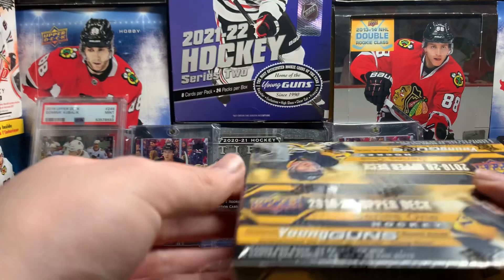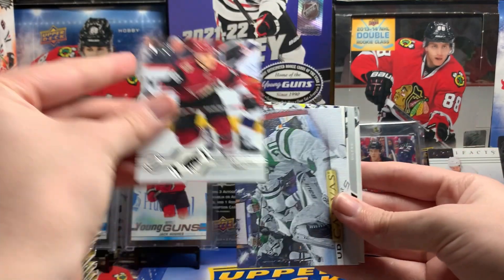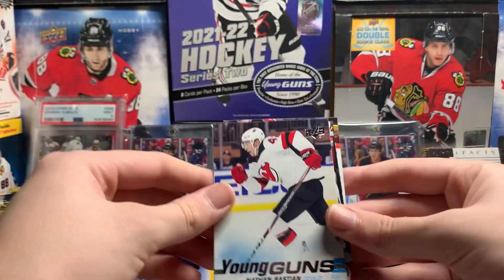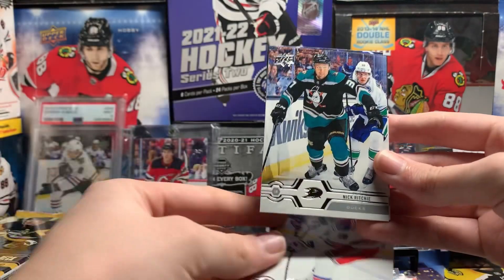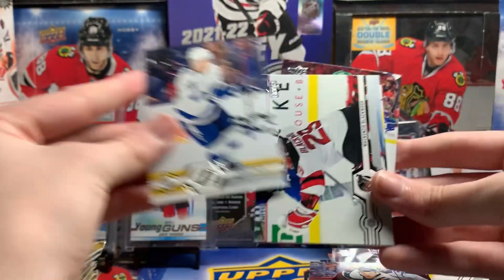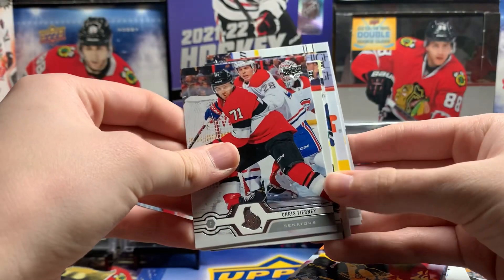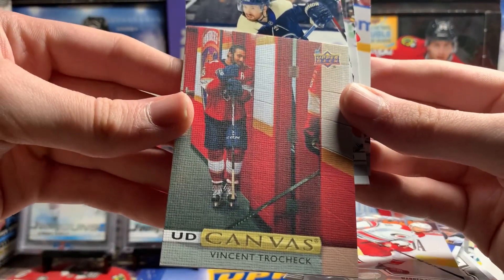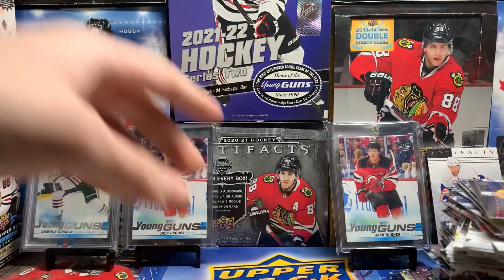(Incredible Crop!) 19-20 Upper Deck Series 1 Hockey Retail Box Break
More of this product! Hockey cards hockey cards hockey cards